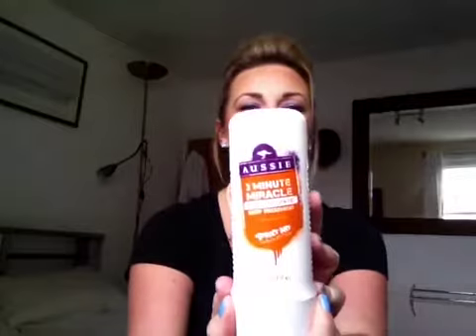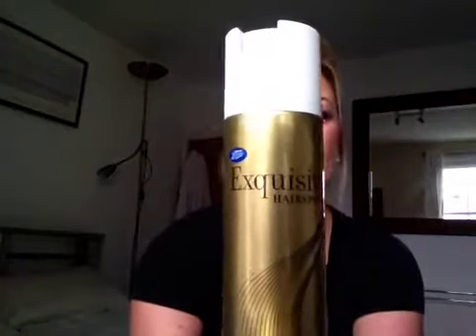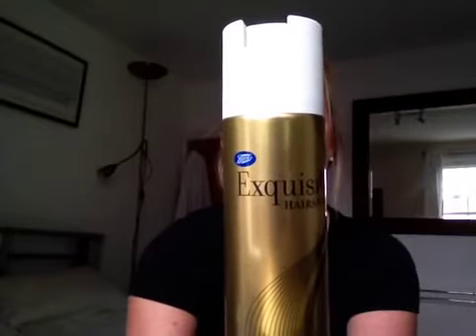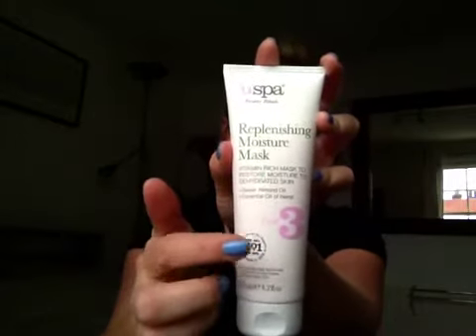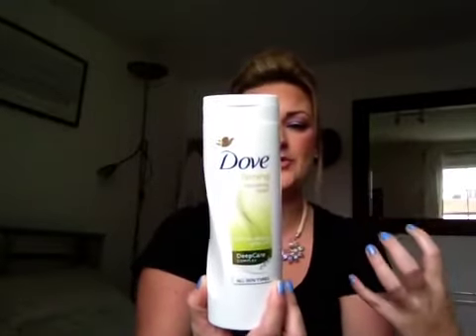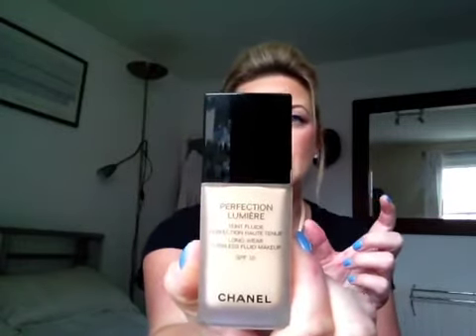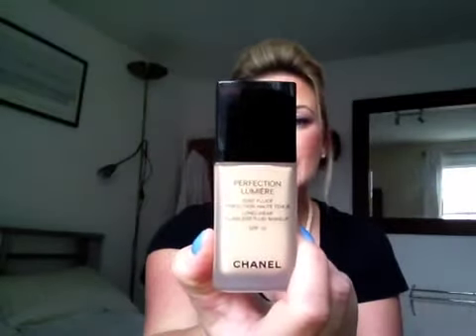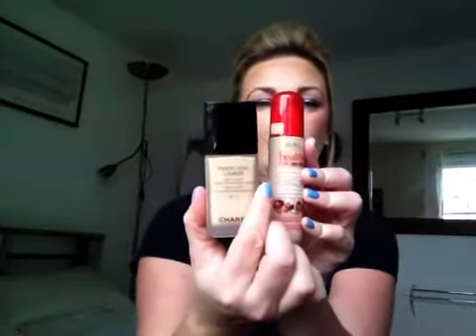October & November favourites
I've cheated and put the months together.. I hope you don't mind but it's been mental busy!